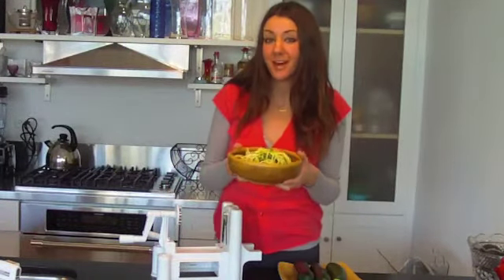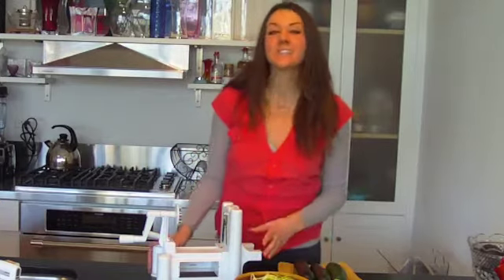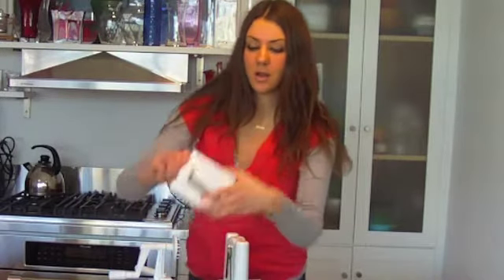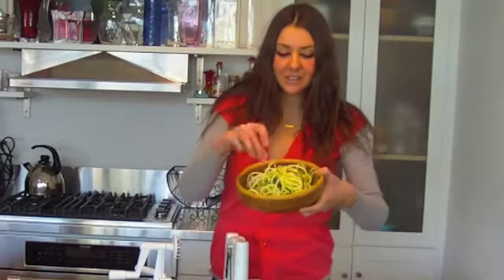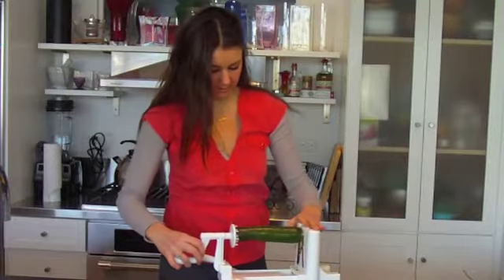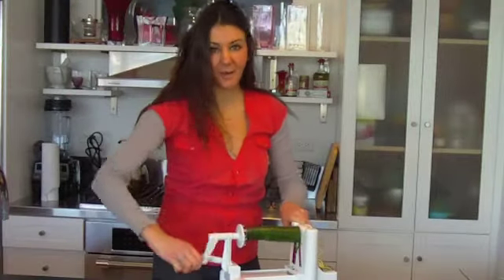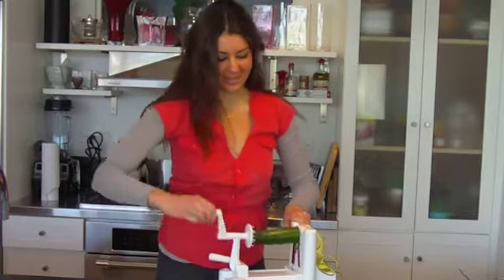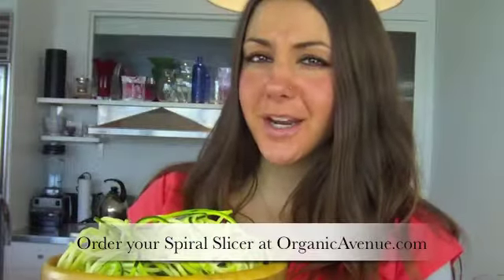Raw Food Recipe: Zucchini Pasta Noodles with Organic Avenue!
Learn how to make raw, vegan pasta noodles out of organic zucchini using a Spiral Slicer.